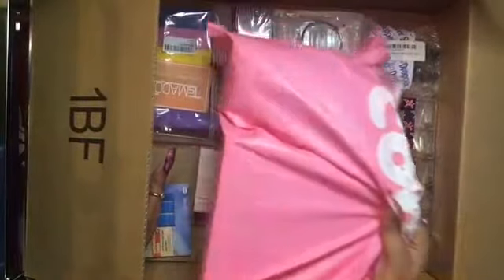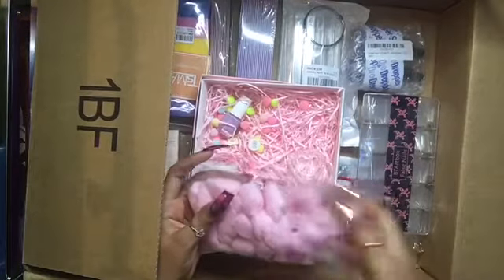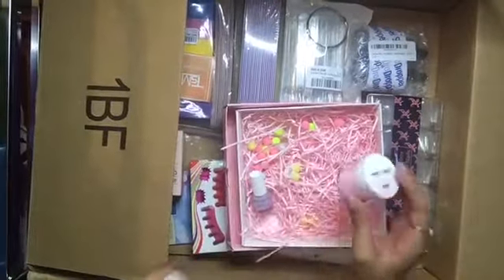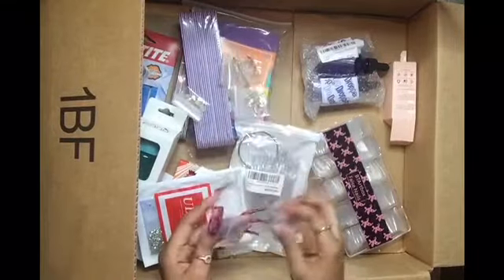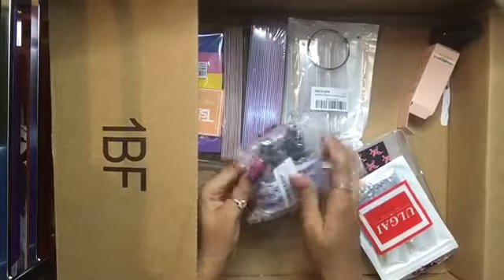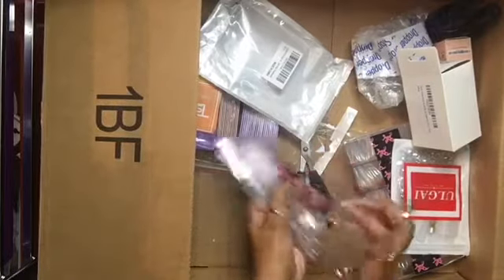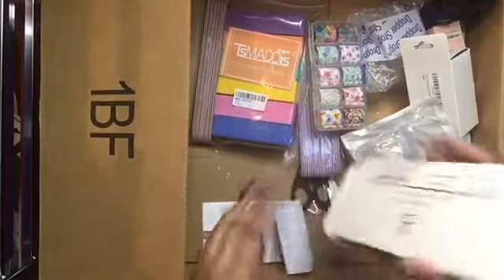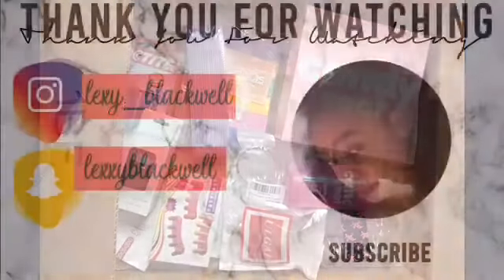First Youtube Video!! Quarantined Beginner Friendly 💞Nail Supply Haul! ft. Amazon and Candy Coat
heyy lovely’s!🥰 this is my very first youtube video !

About Me
My name’s Alexus  i’m 19 yo and I love to do nails!!